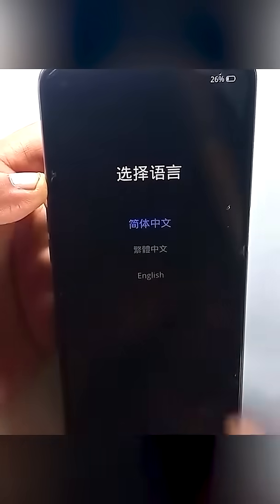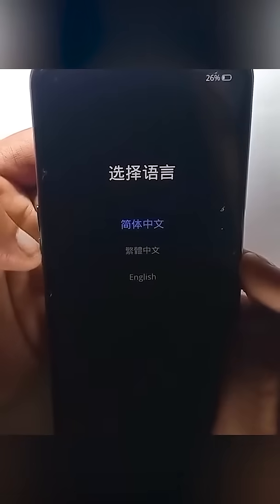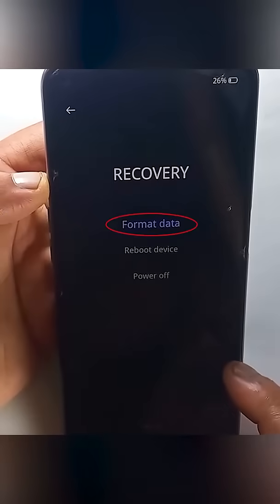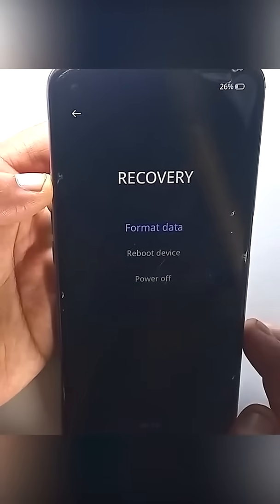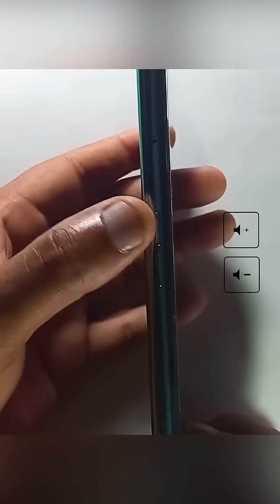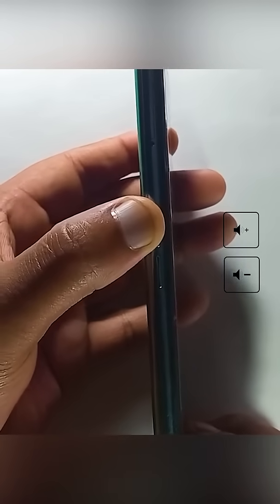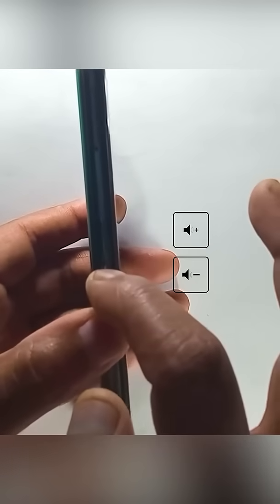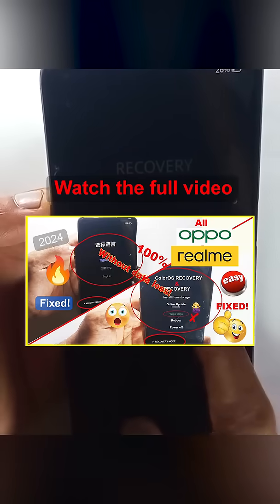Stuck on Recovery Mode? Easy Fixes for Realme & Oppo Phones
Is your Realme phone stuck in recovery mode? Don’t worry, we’ve got you covered! In this video, we'll show you an easy, step-by-step guide to get your Realme device out of recovery mode and back to normal operation. Whether you're facing a boot loop or your phone is just stuck, follow along and we'll help you fix it.